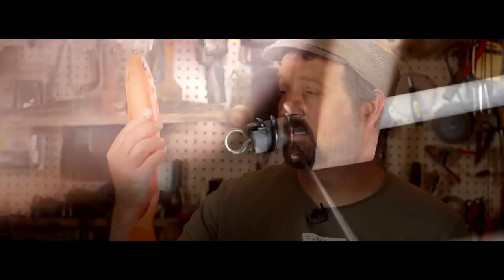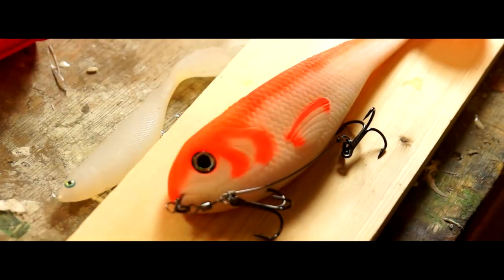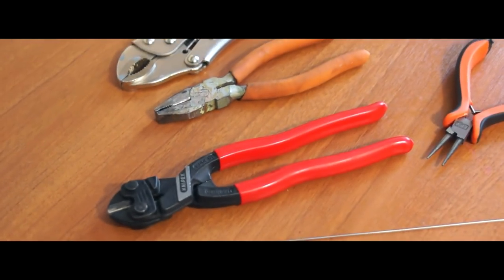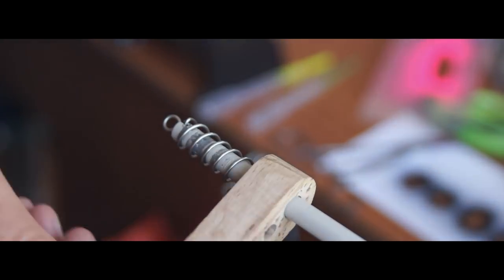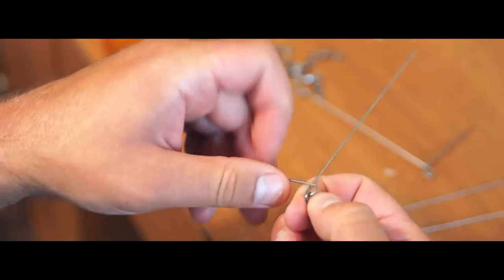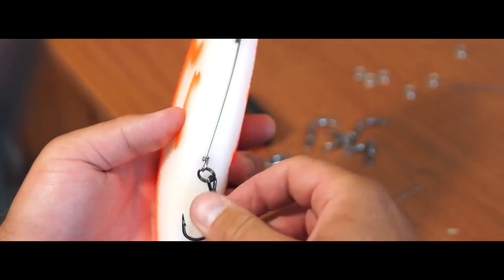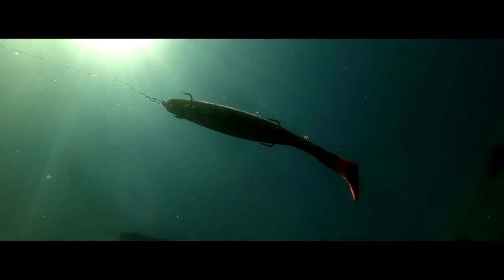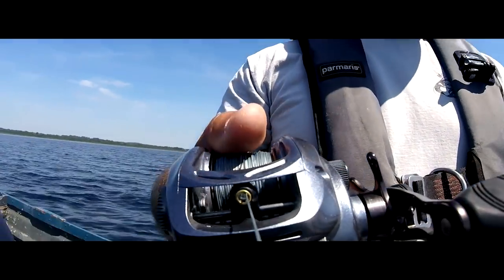How to rig and fish big swimbaits / soft plastic paddle tail lures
Most people will have their own take on Rigging fishing lures whether they are massive swimbaits or tiny drop shot worms, these can range from hook preferences to just the addition of little tricks to make the lure work better for them. For me the best rigging methods always come out of a combination of experience and experimentation and watching my good friend Maciej of MEL Lures making his rigs and talking to him you realise he puts both of these to good use.He is alsos bloody handy at making the tools he needs to do the job, like the bait holder screw making gadget.

Despite looking a bit complex this rig does everything it is supposed to very well, first off that large screw secures the bait through the cast or should I say casts and he lobs this thing some distance over and over again, while I have to break for sleeping spells between throwing much smaller things. There is a huge amount of force acting on that bait as it arcs overhead and slams into the water, weighing in at 280 grams.

The second part of the rig holds the hooks in the right position that is until a big pike decided to smack it senseless. Then the bonus kicks in as the pike is hooked and if it tries to lever itself off the hooks the bait slips away and he or she hopefully is left hold the hooks. It also makes unhooking a lot easier as pike seldom come into the boat with monster lure stuck in their mouth.

For a long time I have had my doubts about fishing with large swimbaits or soft plastic lures after all I have had large pike on little wiggly things. But I have to be honest with the right equipment to use it like a good rod and reel;  throwing this size lure does not feel that extreme in fact almost comfortable and does almost guarantee you are going to catch bigger fish.

There is also something very seductive about a big lure and big paddle tail lolping along without a care in the world you just know something lurking in the deep is going to be thinking it would make a great meal and it is not going to be something small with big ideas.

But it would be great to hear your own take on all this.

A massive thanks to Maciej and family

Music Ikson track first sight